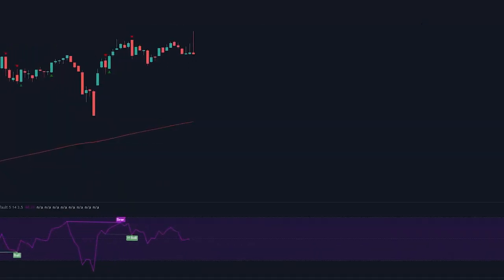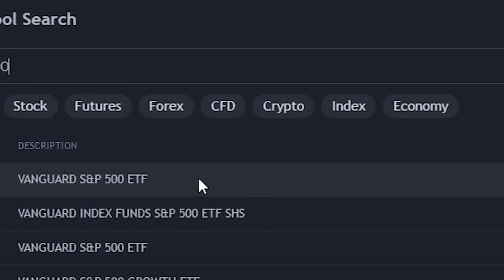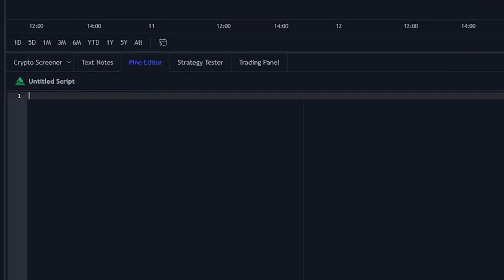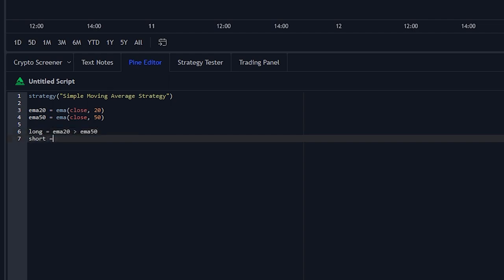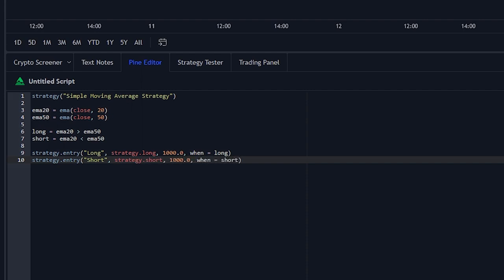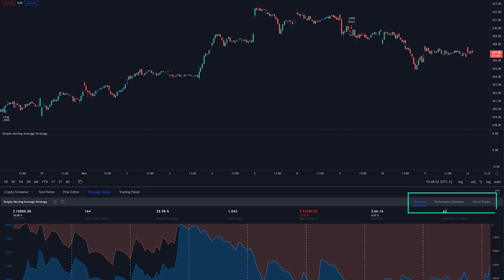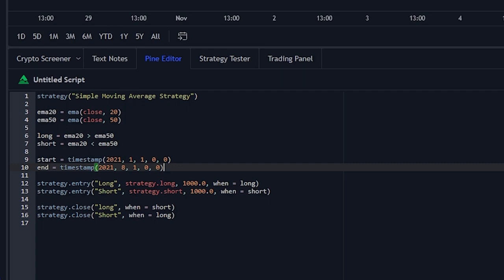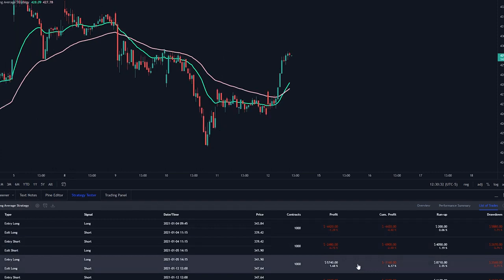How to Backtest a Trading Strategy on Tradingview